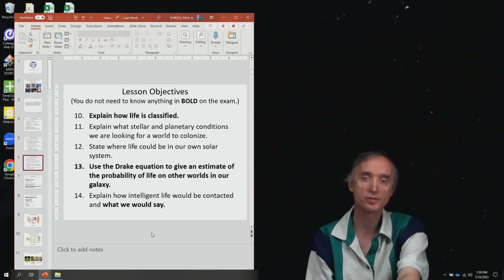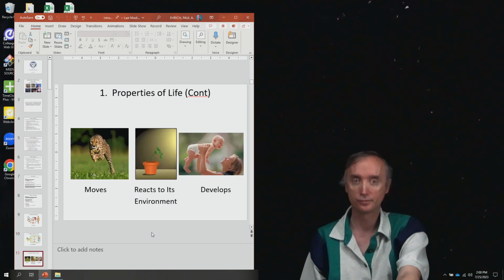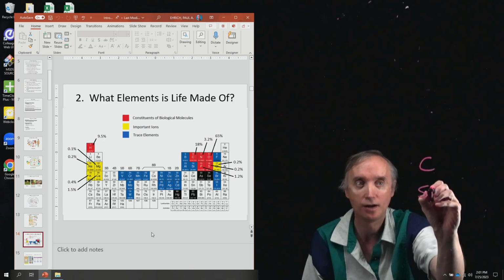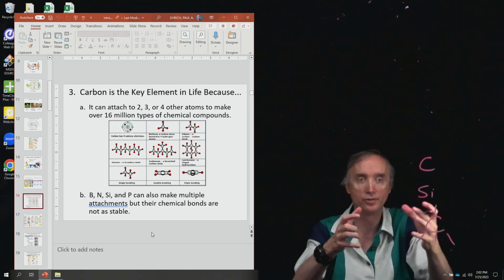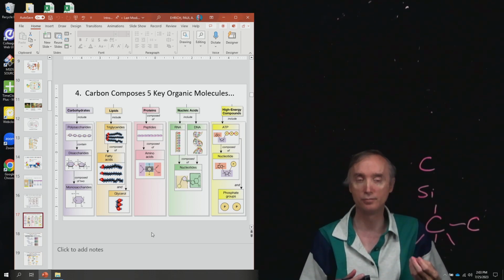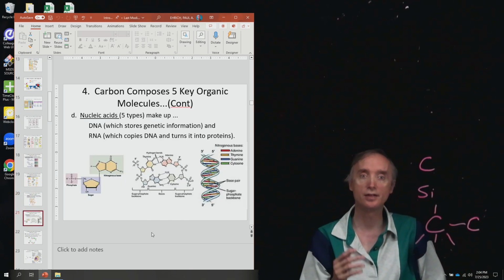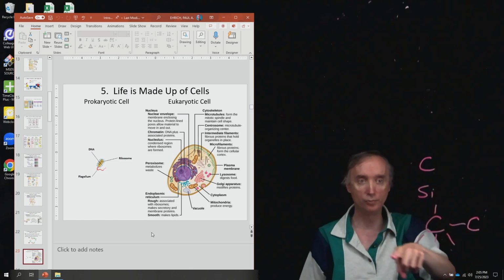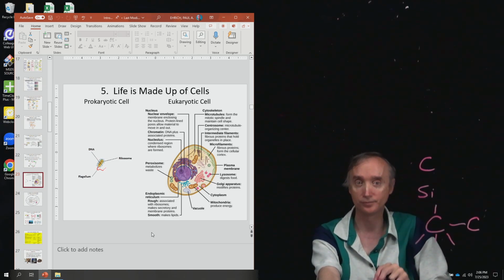Ast U4 15 Life in the Universe Part 1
This segment of the unit 4 review covers properties of life, elements of life, organic molecules, and parts of cells.